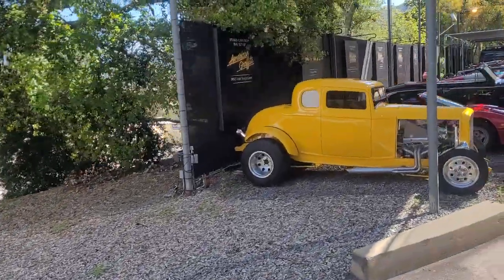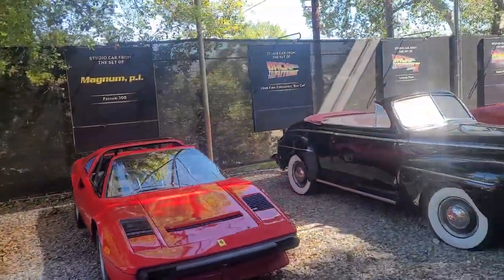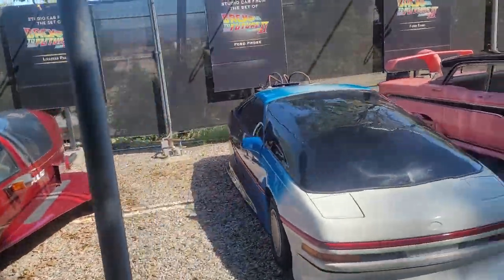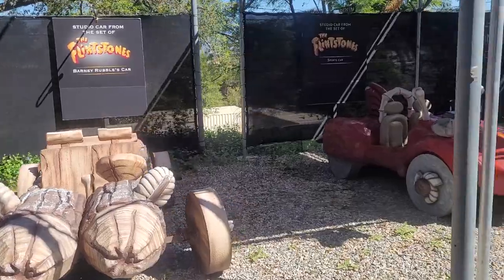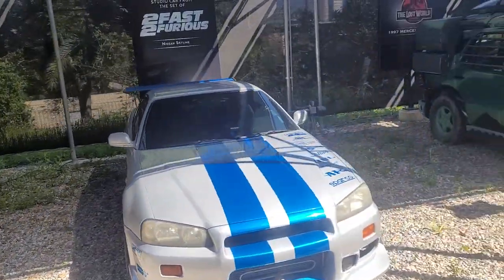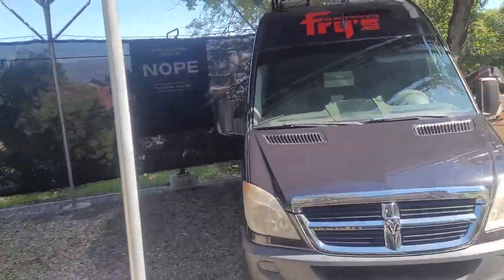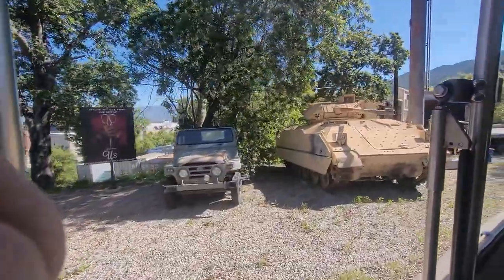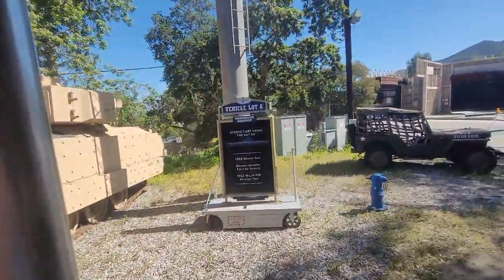Universal show cars